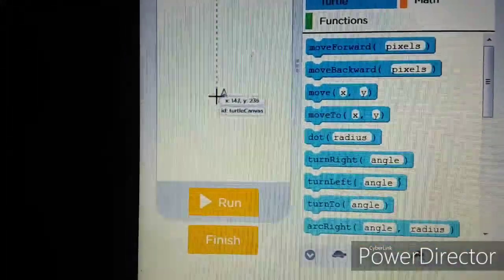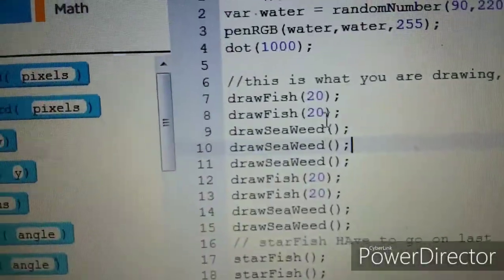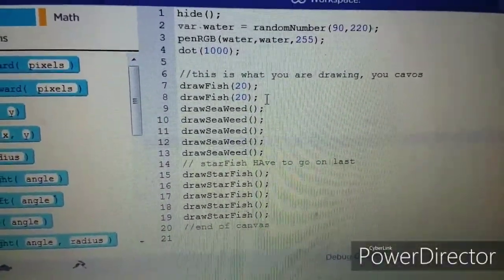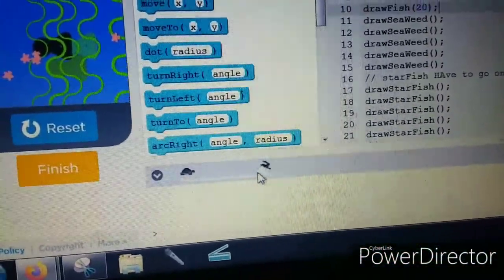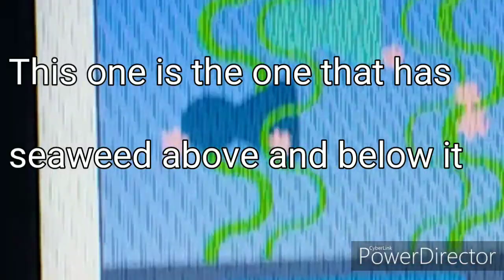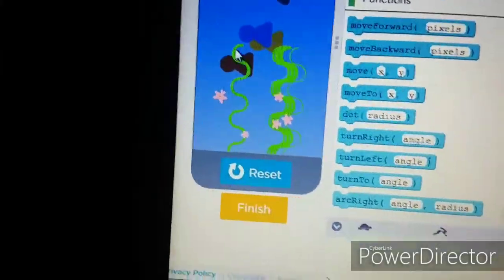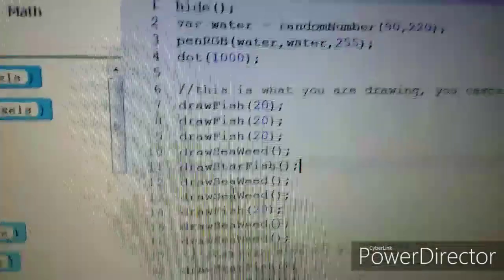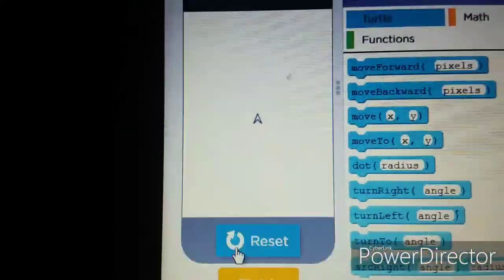Some silly code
A project for my CSP class